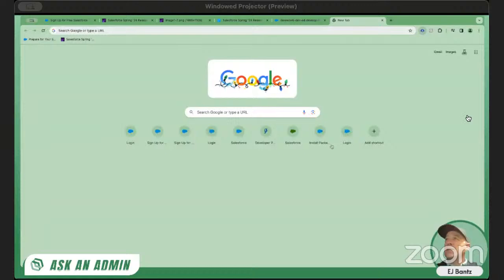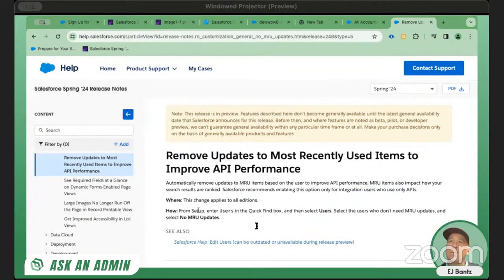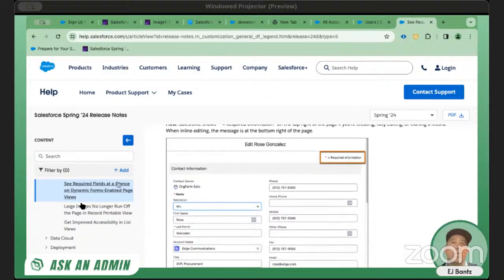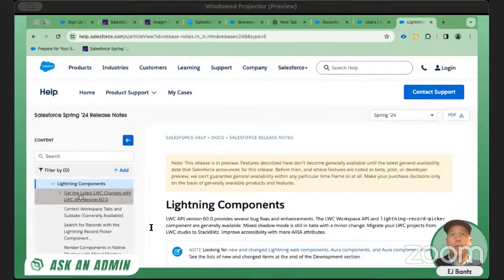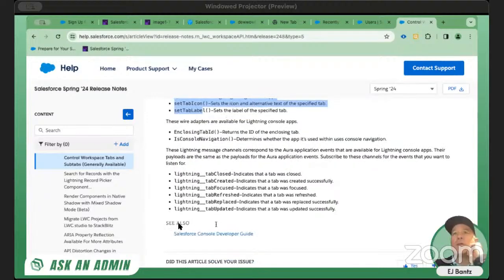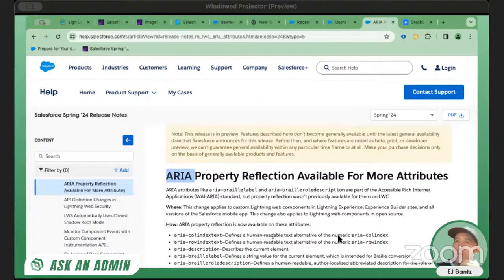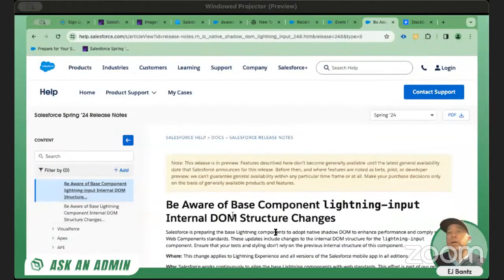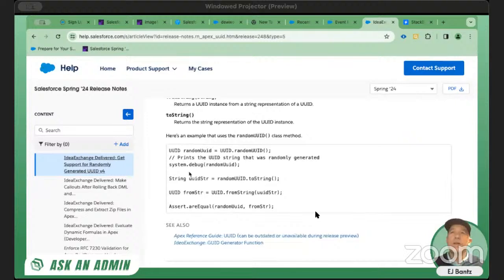Live - Salesforce - Ask An Admin - Spring 24 Release Notes